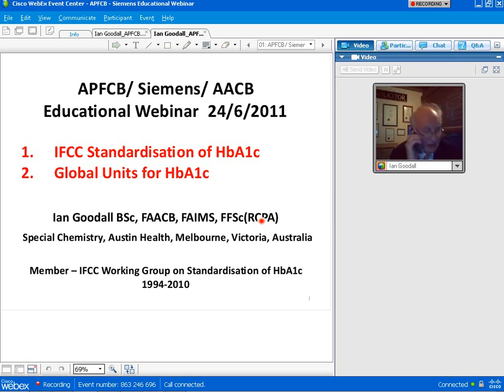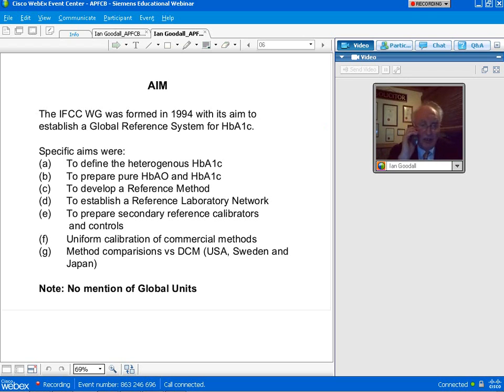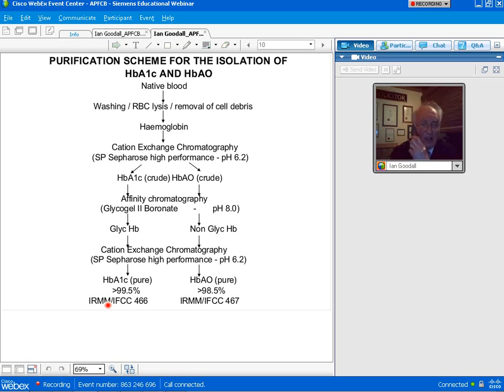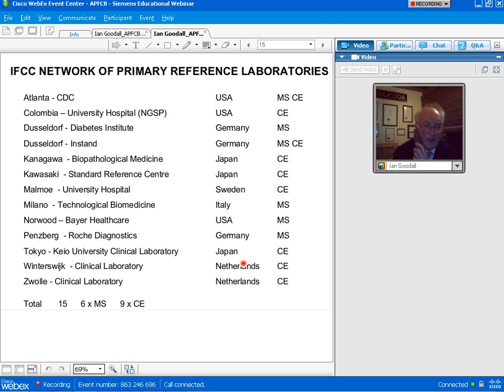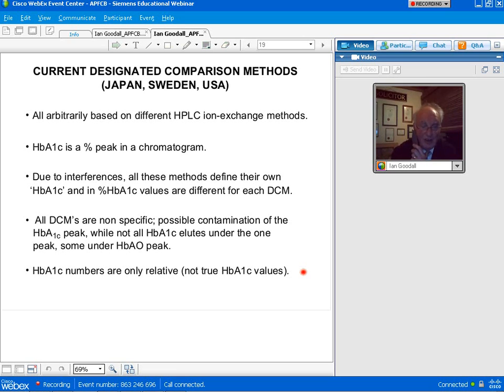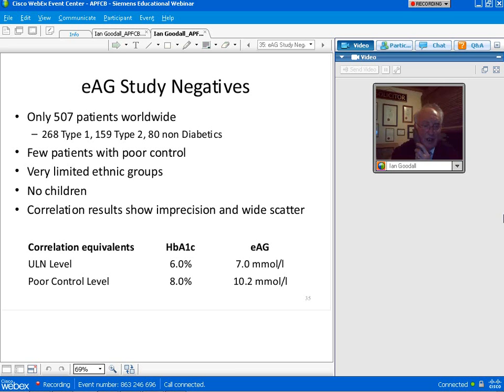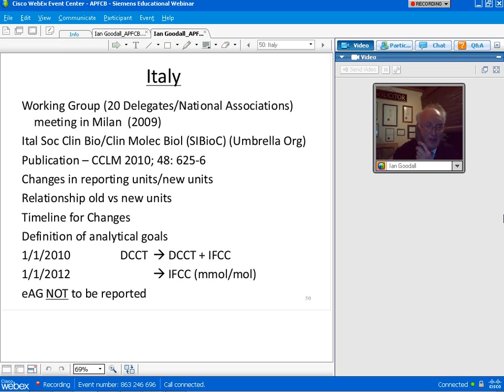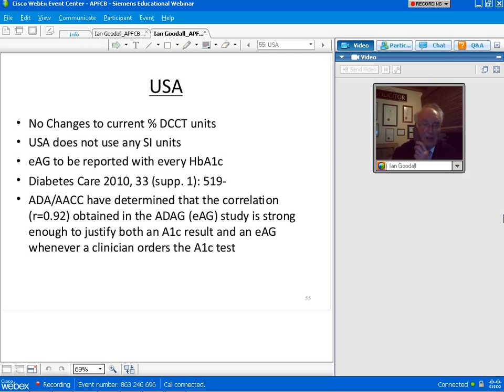siemens.wmv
APFCB/Siemens/AACB Educational Webinar was conducted on 24/6/2011 by Ian Goodall BSc, FAACB, FAIMS, FFSc(RCPA). The webinar covered the topics 1. IFCC Standardisation of HbA1c and 2. Global Units for HbA1c